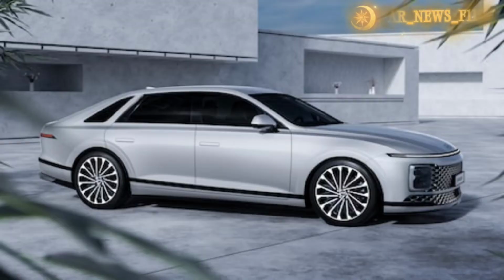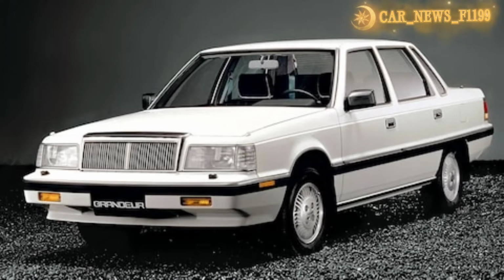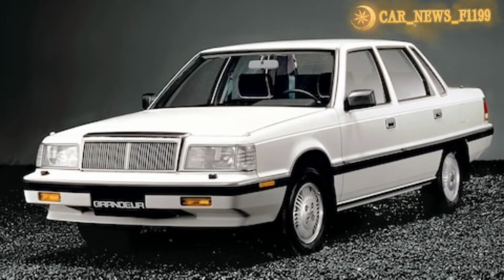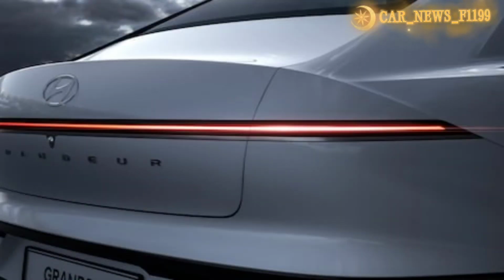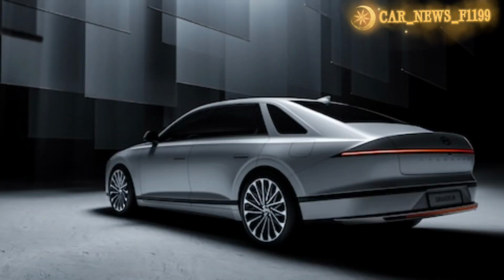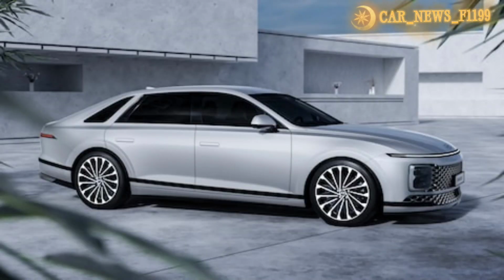NEW HYUNDAI GRANDEUR 2023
The Stunning New Hyundai Grandeur Design Is Surprisingly Retro Dubbed the Hyundai Azera in markets beyond Korea, slow sales killed it off in the U.S. in 2017 with its fifth-generation chassis While the demise of the fifth-generation Hyundai Azera was all but guaranteed with the introduction of the new Genesis luxury brand a few years ago, the Hyundai Grandeur sedan the Azera was based off of continued into a sixth-generation model in other markets around the world. Now with more competition from the growing Genesis and Ioniq brands, is there any room for the Azera to return to the U.S. based on the awesome looks of the new Hyundai Grandeur concept? We hope so. Even if you're vaguely familiar with the Hyundai Grandeur's history, you can see that the first generation version plays a huge role in the inspiration of this seventh-generation concept. The original Grandeur was a borrowed second-generation Mitsubishi Debonair copy to compete against Daewoo's Imperial, which itself was based on an Opel Senator A.You can see that the rear quarter windows between the C- and D-pillars draw inspiration from that original 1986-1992 body, but are modernized to give the seventh-gen Grandeur a sportier character. The recessed door handles are another homage, and the bodyline that's just below the windows absolutely recalls that first Grandeur with a very similar looking line lower on the body. The black body trim just above the door's lower lines of the first generation are recalled by a similar black trim line that stretches from the front bumper to rear, now much lower on the seventh-gen concept.The hood lines are also very similar to the first-gen Grandeur with its centralized bulge and squared-off fender line. With a bit of imagination, you could even say the modern, thin strip of LEDs on the rear fascia—called the "Seamless Horizon Lamp" inspired "by the first light of dawn"—is also a callback to the original tail light design of the 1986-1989 model. Inside, the Grandeur is spacious and defines what a luxury interior should be. You'll feel wrapped by the ambient lighting that spans from the lower edges of the door trims and front dashboard. The layout of the dash allows for a large screen to span from the driver's view and into the infotainment section, which transitions into an interactive lighting section that flows into the passenger side of the dash.The HVAC vents also flow into the dashboard's lower section to provide an uninterrupted design between the starter button to the rightmost portion of the dashboard. Controlling the climate inside the Grandeur is a touch panel control that's tilted to give the occupants an easy view of those controls while also transitioning into the center console. All of the surfaces are made from real wood, aluminum, and Nappa leather that's been quilted into a traditional Korean pattern, according to Hyundai. Along with the sustainable dyes in the leather, the touchpoints in the Grandeur's Nappa surfaces have a hygienic, anti-bacterial treatment.If this concept becomes a reality as a combustion model, we wouldn't be surprised to see it share much of the same powertrain layout as the 2023 Genesis G80 sedan. If it comes to the U.S., we'd imagine it would also end up with the 2.5 liter turbocharged I-4 as a RWD or AWD and the 3.5 liter twin turbo V-6 in AWD. Though, that shouldn't totally rule out an all-electric version similar to the G80 Electric. Still, given the space already carved out for the Genesis brand in the U.S., and all this talk of electrification, it doesn't seem like there's room for another big luxury sedan, and a Hyundai representative confirmed to MotorTrend in an email that there are currently no plans for it to ship here.